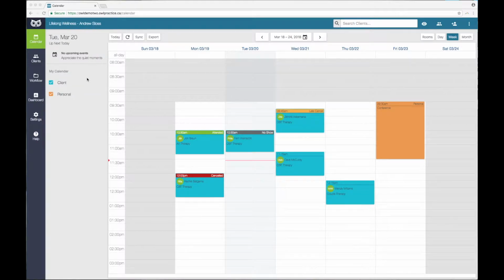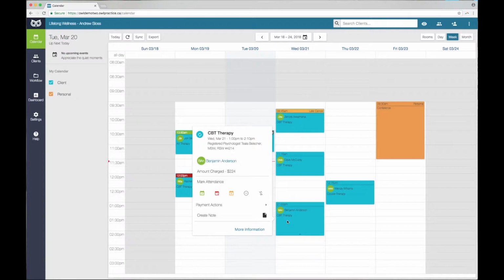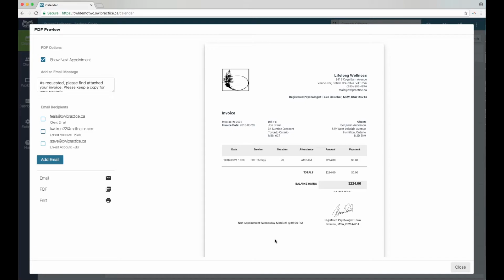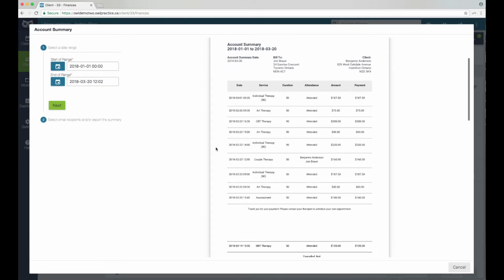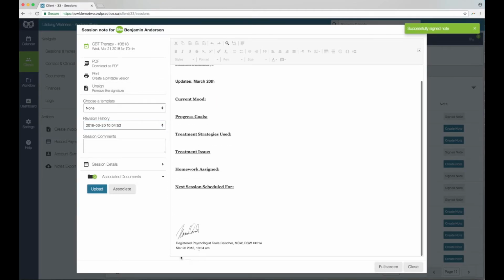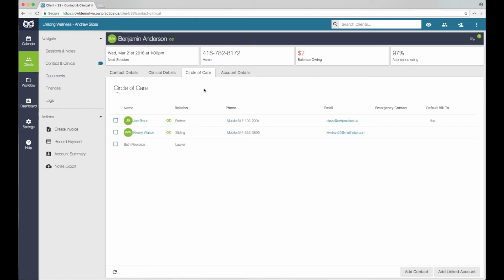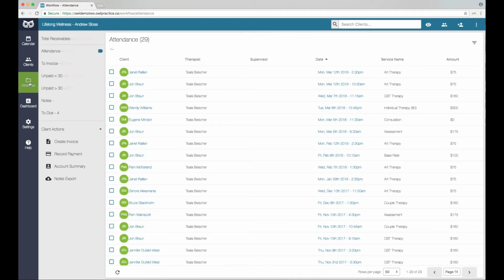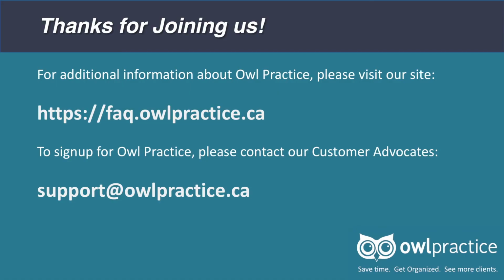Owl Practice Webinar March 2018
Owl is a web-based practice management tool. It is designed to be used by mental health professionals and private practice owners. It allows users to streamline their daily administrative operations and tasks.

This video focuses on the following features:
- scheduling
- billing
- note writing
- client record management
- practice management